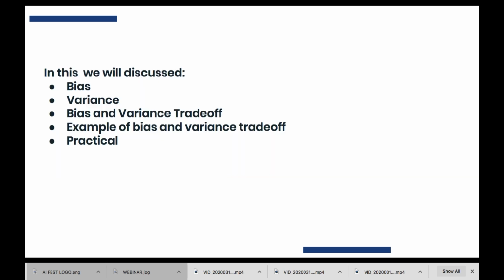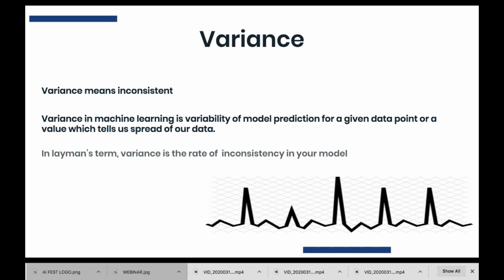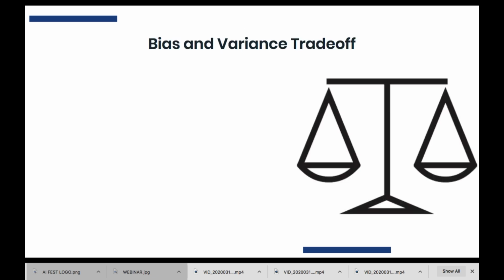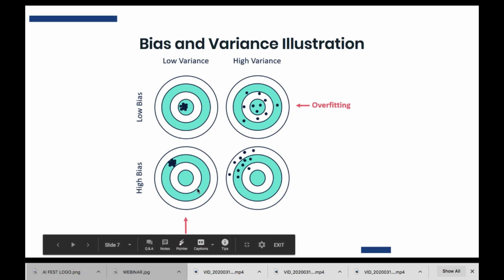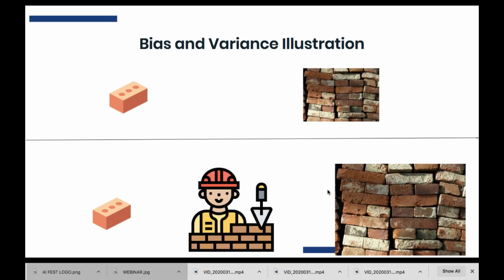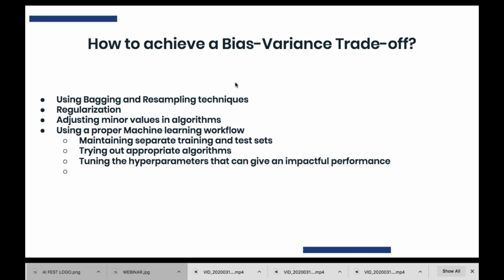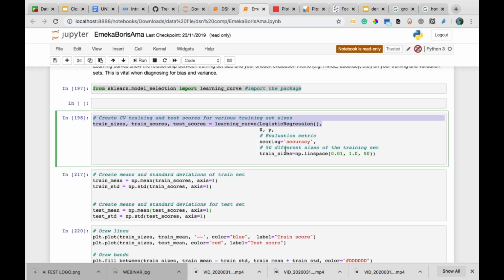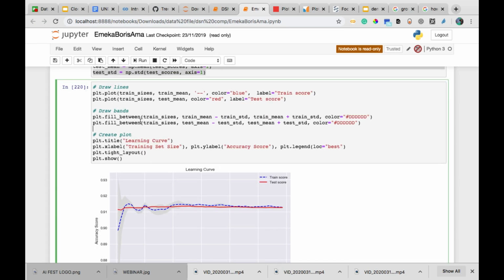Bias and Variance Tradeoff Explanation for dummies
Digesting bias and variance is vital for understanding the behaviour of prediction models.

In this video, you will learn more about Bias and Variance Tradeoff and plotting a learning curve.